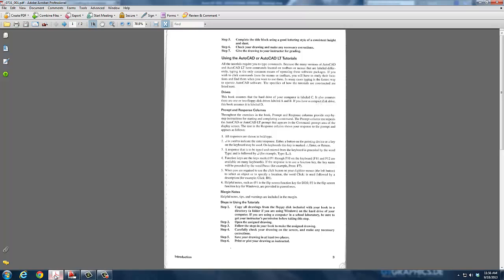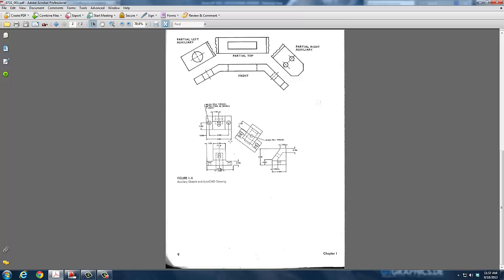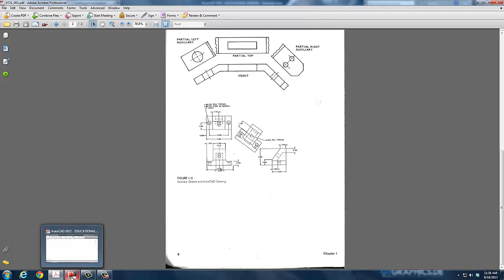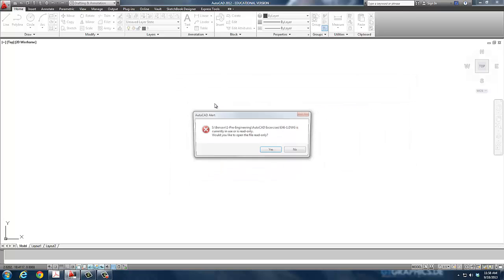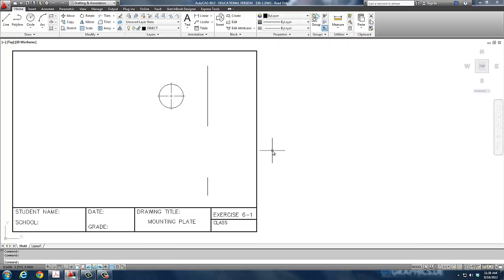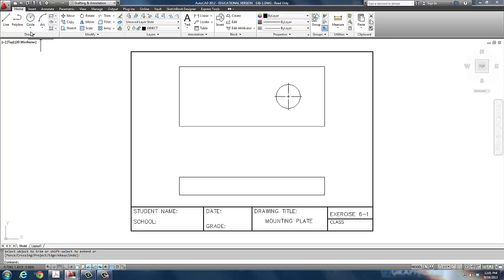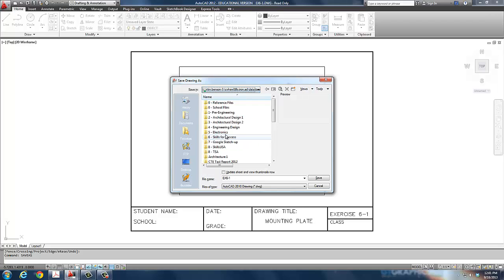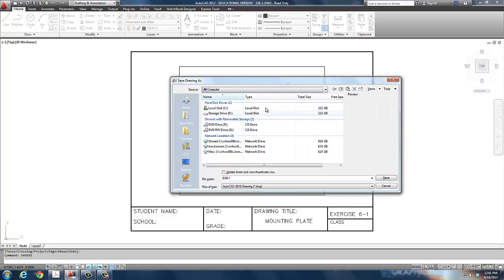AutoCAD Video 2 - Intro to Workbook Problems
Introduction to the workbook problems. How to use the text.